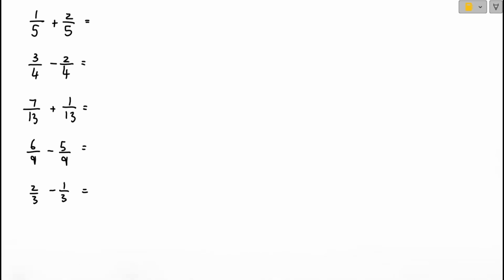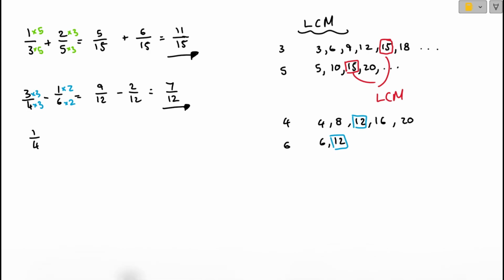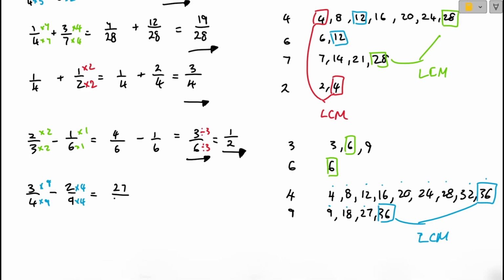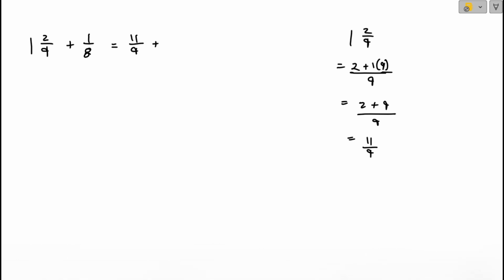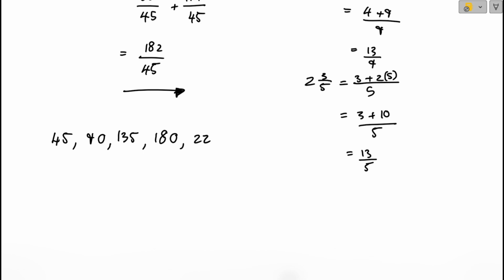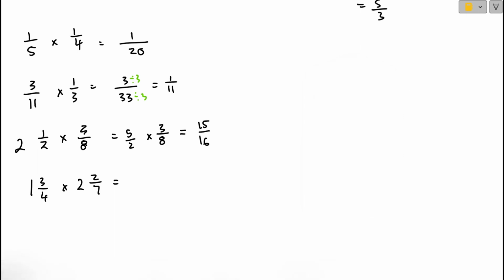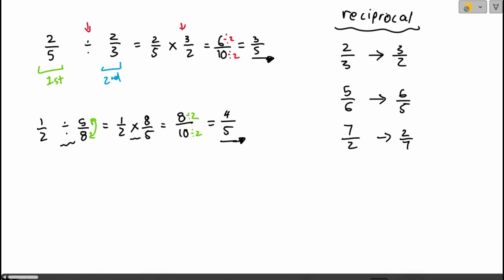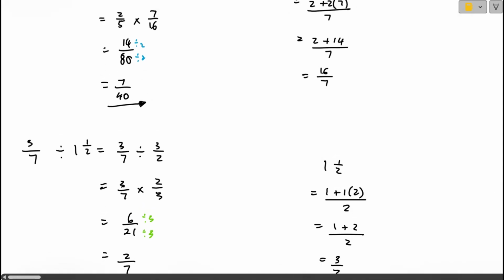FRACTIONS (EVERYHTING YOU NEED TO KNOW!)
🔹 Adding Fractions: Learn the step-by-step process to add fractions effortlessly, whether they have like or unlike denominators. Say goodbye to confusion and hello to clarity!

🔹 Subtracting Fractions: Dive into the world of subtraction with fractions, mastering the art of borrowing and simplifying to find precise answers every time.

🔹 Multiplying Fractions: Unravel the mystery behind multiplying fractions and discover shortcuts to streamline your calculations, making math a breeze.

🔹 Dividing Fractions: Conquer division with fractions like a pro, understanding the underlying concepts and applying them to real-world scenarios with ease.

🔹 Mixed Numbers: Say hello to mixed numbers and bid farewell to complexity! Learn how to convert between improper fractions and mixed numbers effortlessly.

🔹 Simplifying Fractions: Simplify fractions like a mathematician, uncovering the simplest form of any fraction and making your solutions elegant and concise.